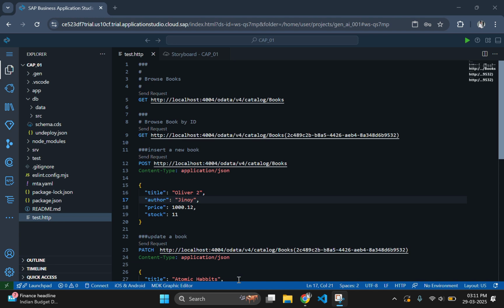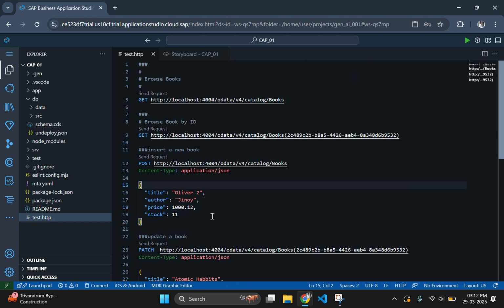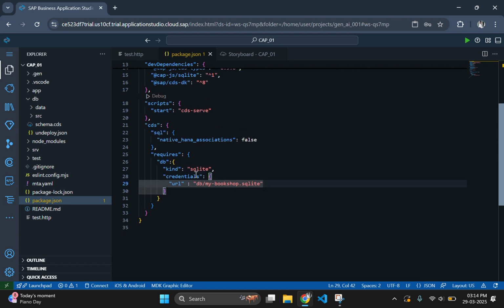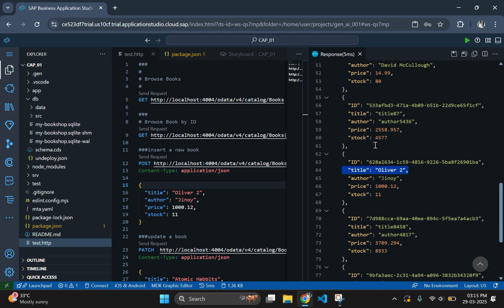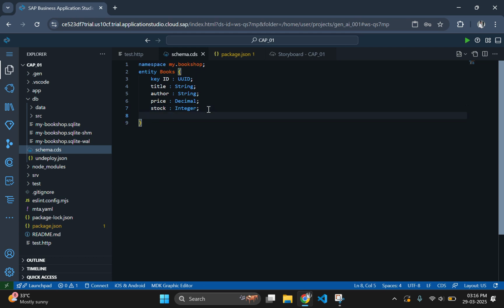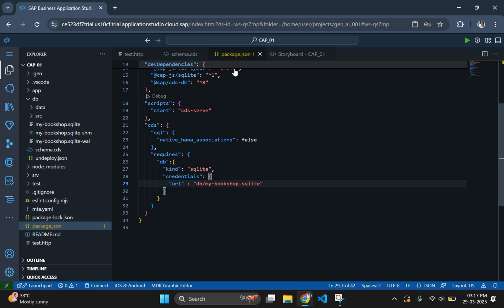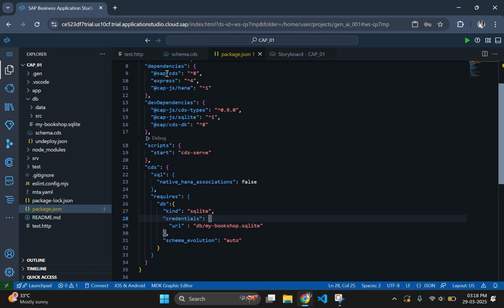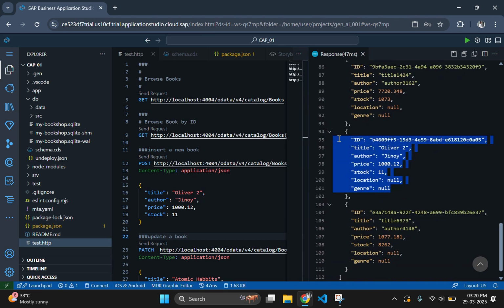SAP CAPM Tutorial Part 3: Integrating Persistent SQLite Database and Enabling Schema Evolution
​In this third installment of our SAP Cloud Application Programming Model (CAPM) tutorial series, we focus on enhancing data persistence by integrating a file-based SQLite database into our application. By default, CAPM applications utilize an in-memory database, which, while suitable for development and testing, does not retain data between sessions. To address this, we'll guide you through configuring your application to connect to a persistent SQLite database file, ensuring data longevity across application restarts.​

Key Topics Covered:

Configuring SQLite as a Persistent Database: Learn how to modify your package.json to set up a file-based SQLite database, replacing the default in-memory setup.​

Deploying Database Schema: Understand the steps to deploy your data model to the SQLite database, creating necessary tables and initializing data.​
Learn SAP skills | SAP Learning

Enabling Automatic Schema Evolution: Discover how to configure your application to automatically evolve the database schema without losing existing data when your data model changes.​

By the end of this tutorial, you'll have a CAPM application connected to a persistent SQLite database with automatic schema evolution capabilities, ensuring seamless data management as your application evolves.​

Note: For more detailed information on using SQLite with CAPM, refer to the official SAP documentation